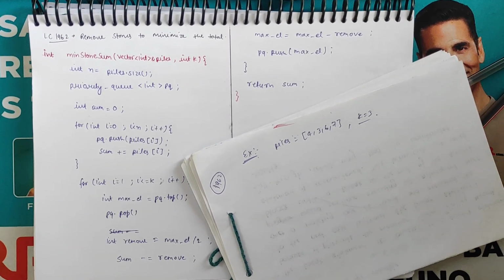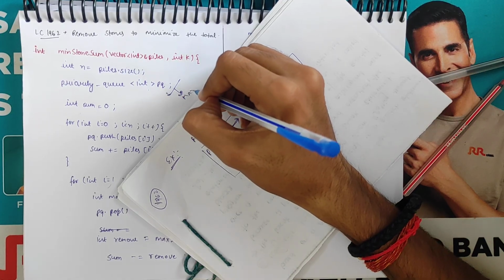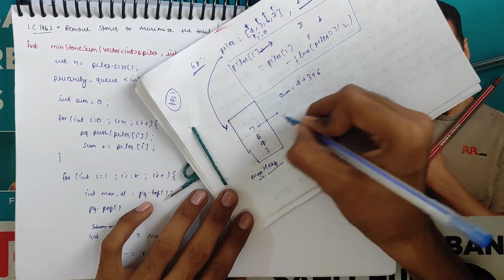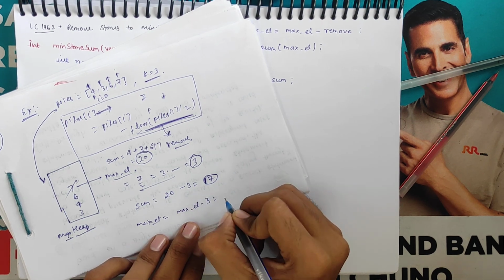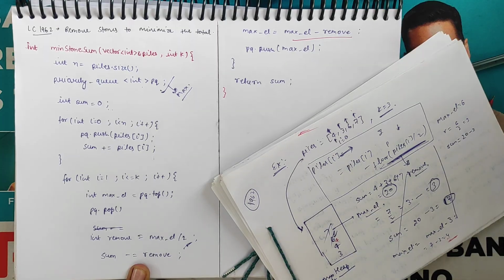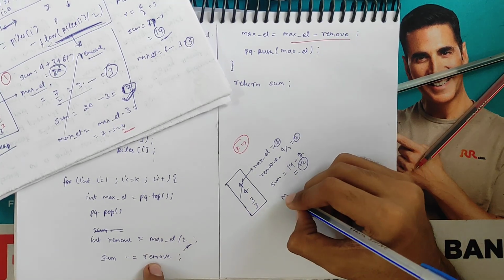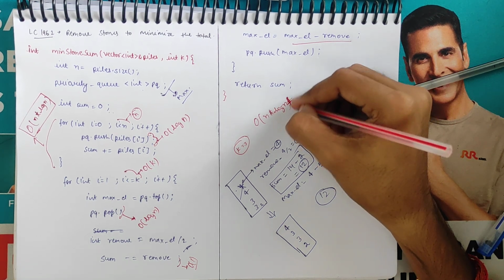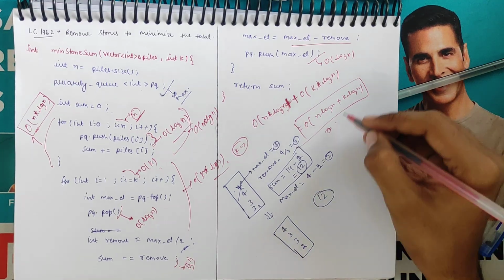LeetCode 1962 | Remove Stones to Minimize the Total | Code & Dry Run